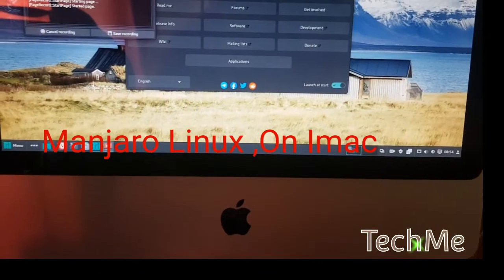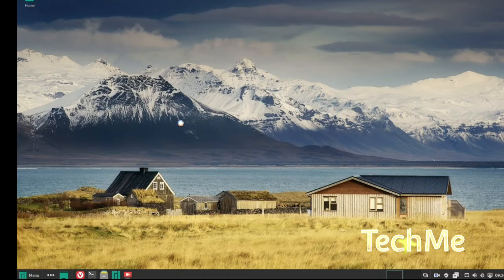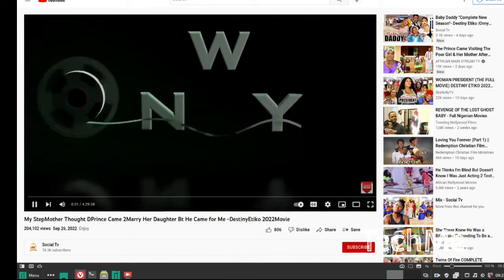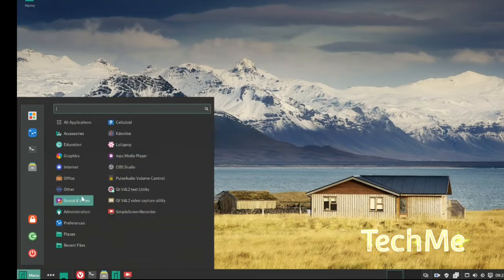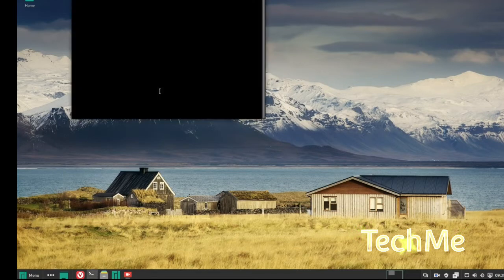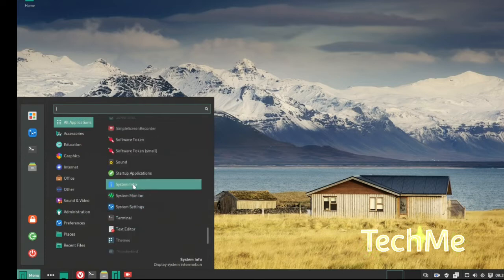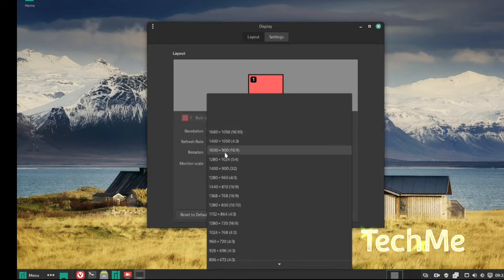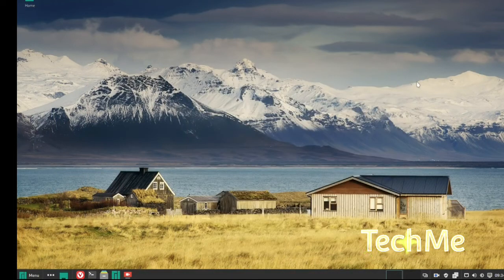How manjaro linux is working on imac mid 2009